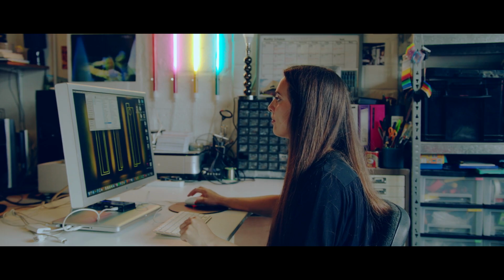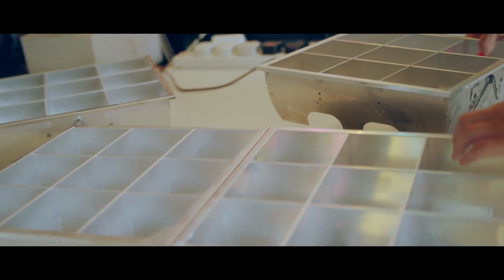Aphra Shemza - Mini Documentary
I am a UK based multimedia artist with over a decade of experience working in the arts. I create interactive sculpture and installation for private collectors and public institutions and exhibit my work around the globe.

Inspired by my grandfather, the well-known abstract painter Anwar Jalal Shemza, my work explores my Islamic cultural heritage, sustainable practice and creating art for all. As an artist and activist, I find ambitious ways to fuse methodologies from the past with new innovations in technology to imagine what the role of art could be in the future.

Credits
Videography by Matthew Kaltenborn